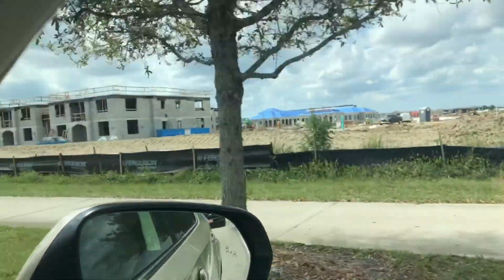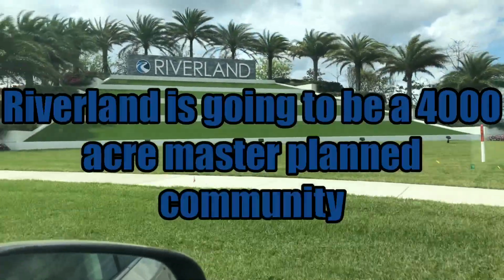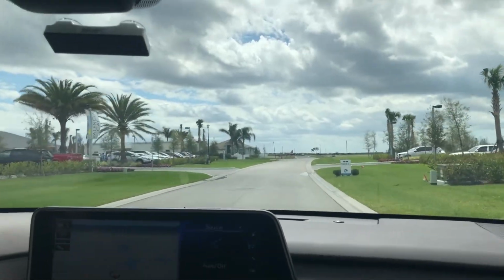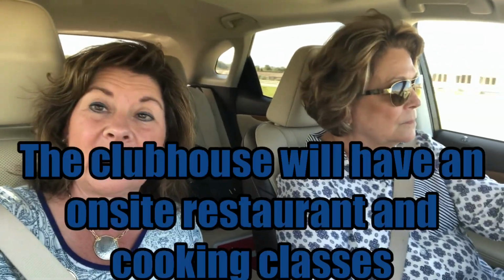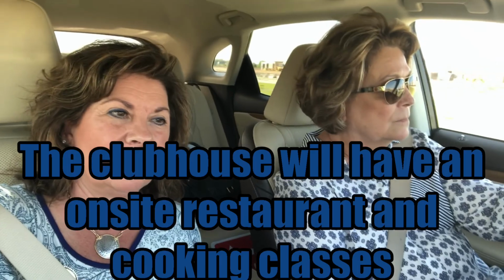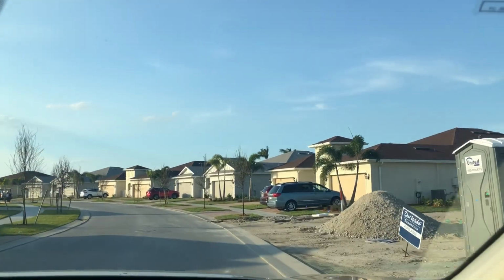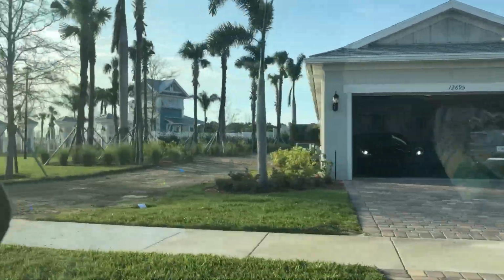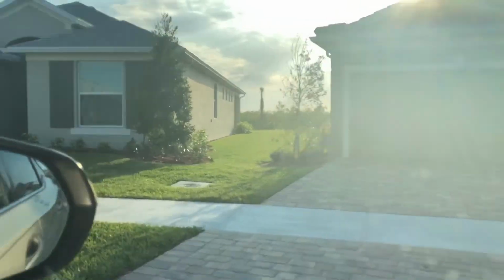Valencia Cay-Del Webb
Watch our tour of Valencia Cay & Del Webb!  Two awesome active adult communities in Tradition located in Port St Lucie, FL.